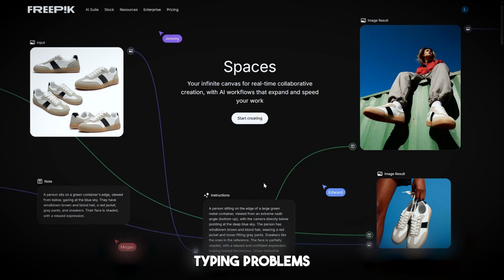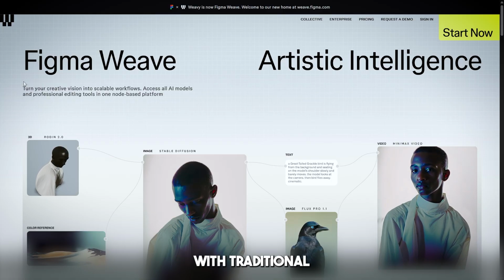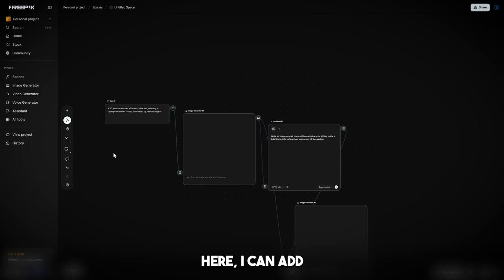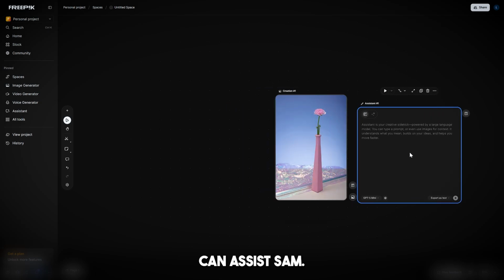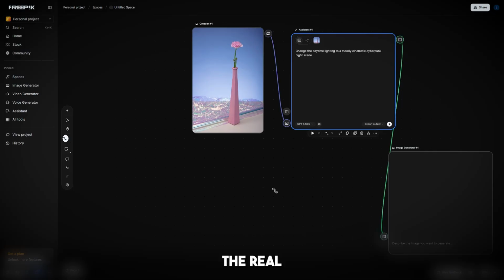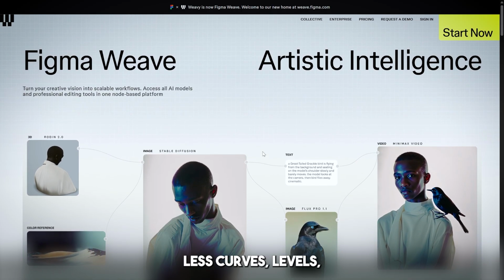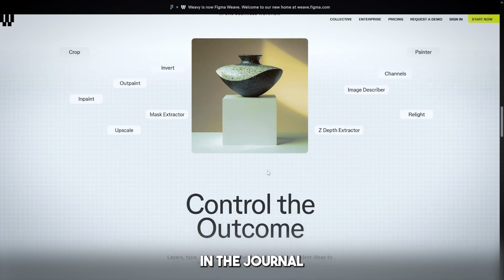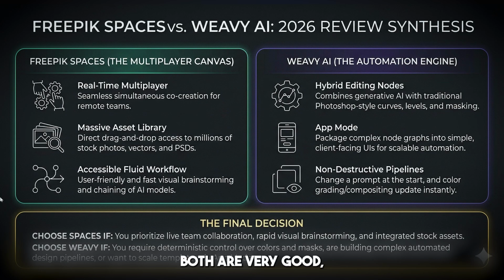Freepik Spaces Review: Better Than Weavy AI (Figma Weave)?